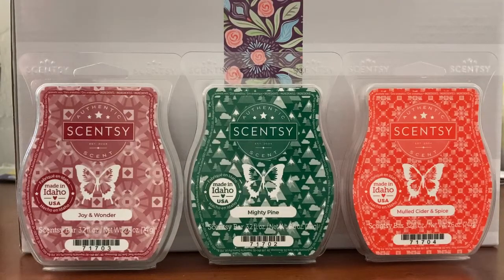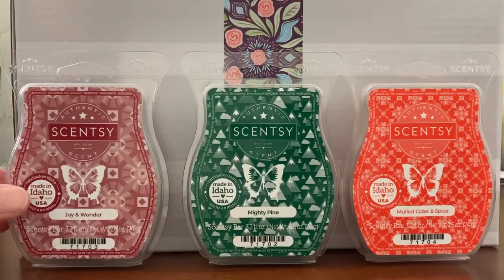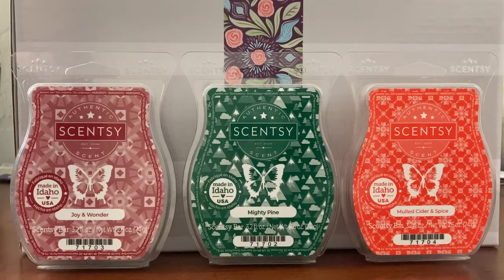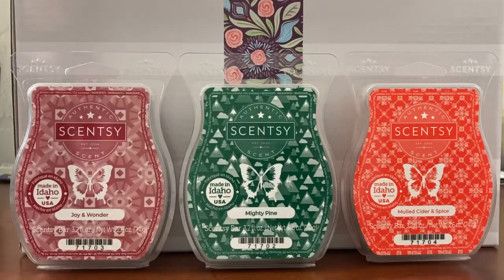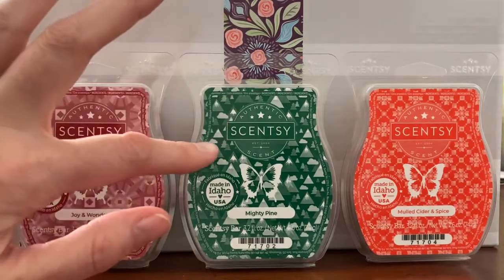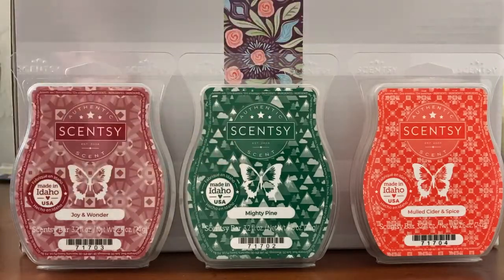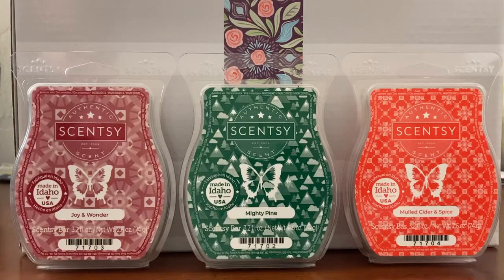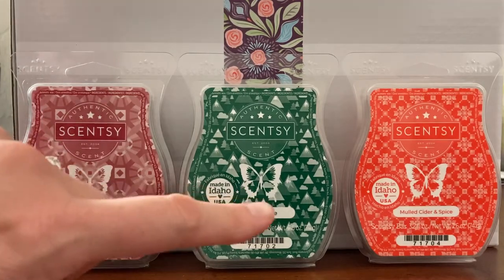Reviews on Scentsy Holiday Collection Wax Bars 2021- Joy & Wonder, Mighty Pine, Mulled Cider & Spice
Hi Everybody! After melting thoughts on the Holiday 3-pack wax bars.